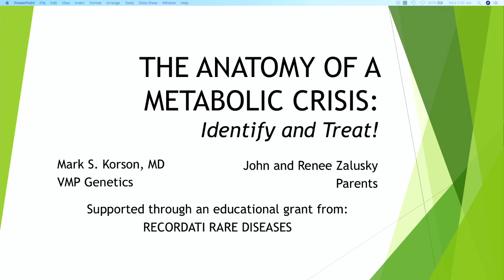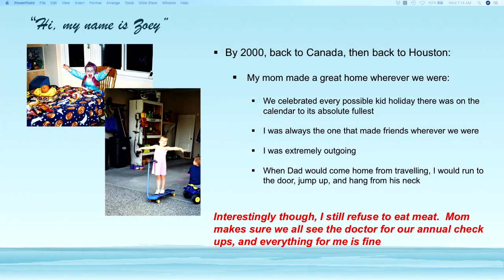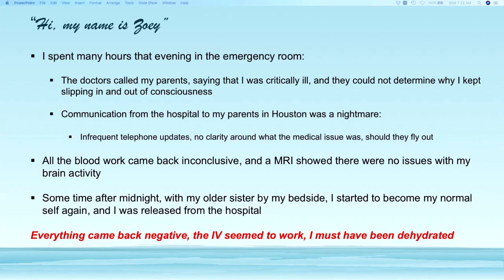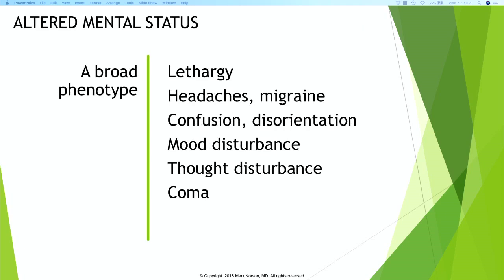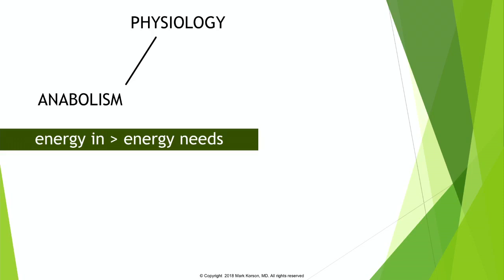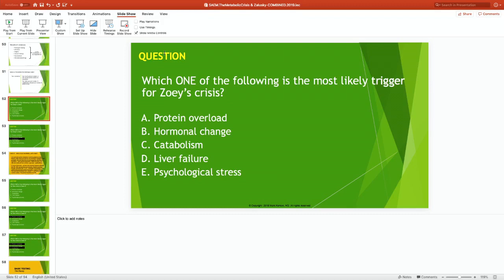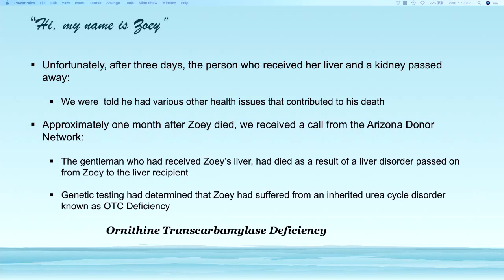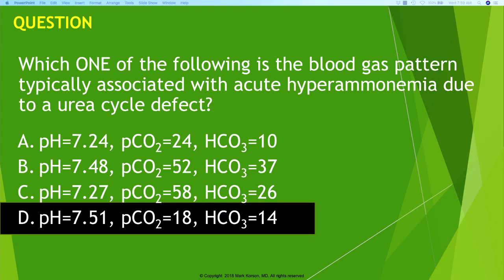The Anatomy of a Metabolic Crisis: Identity and Treat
SAEM19
Mark Korson, MD